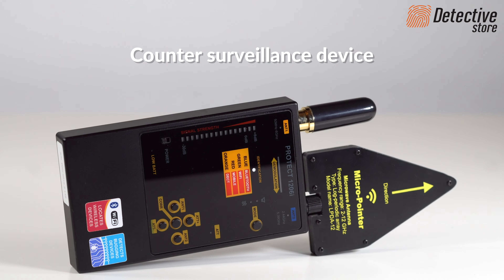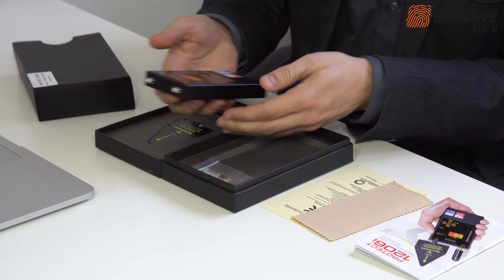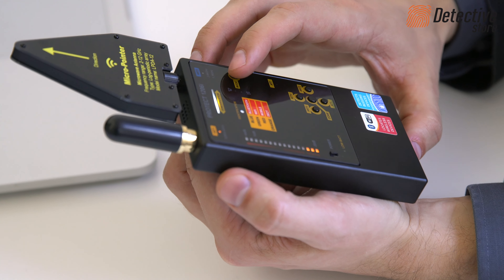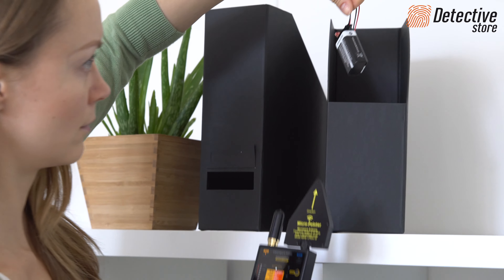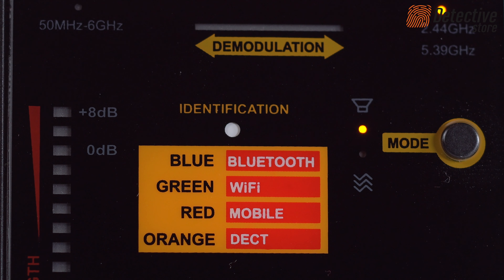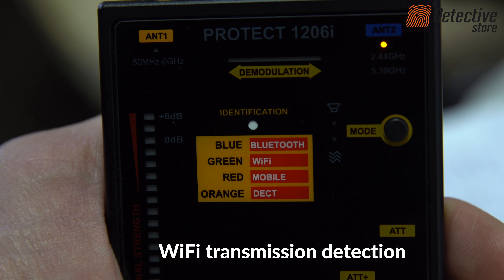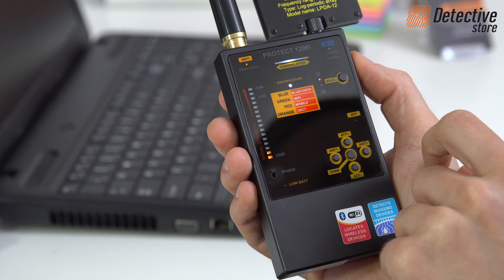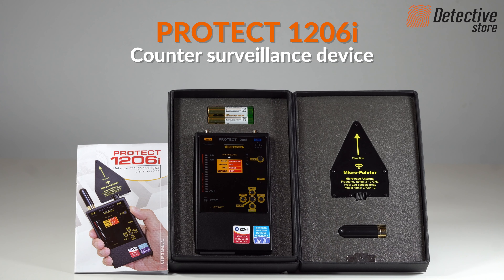Counter surveillance device for wiretaps detection Protect 1206i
Counter surveillance device Protect 1206i is a professional equipment designed for detection of surveillance devices such as hidden cameras, wiretaps, bugs, cell phones, telephone line taps.

The counter surveillance device Protect 1206i is extremely helpful when it comes to rooms sweeping in a company and providing security of the highest level.

The device can be operated in three modes: sound, vibration or mixed depending on your personal needs.